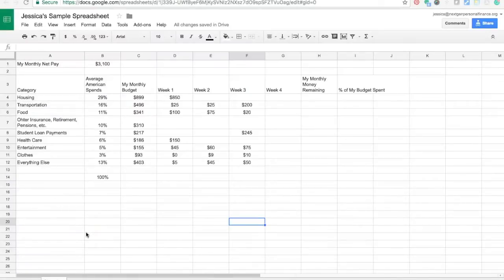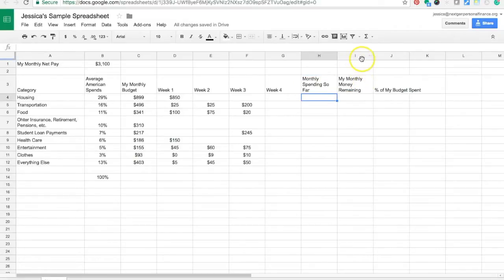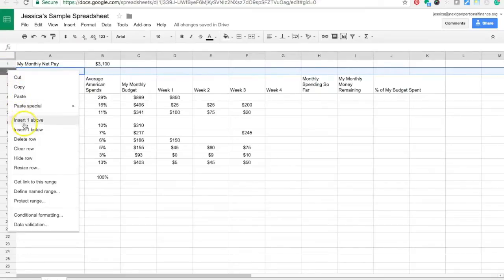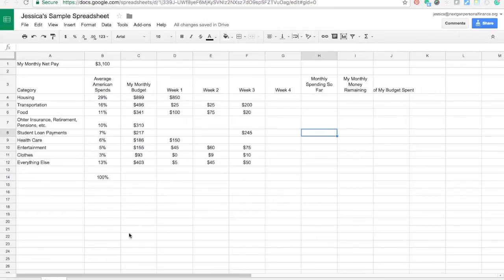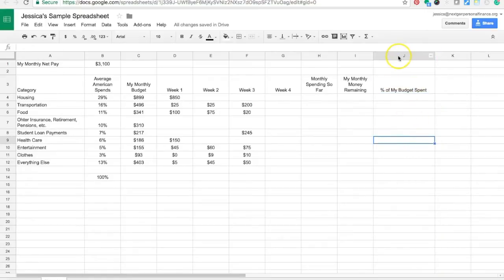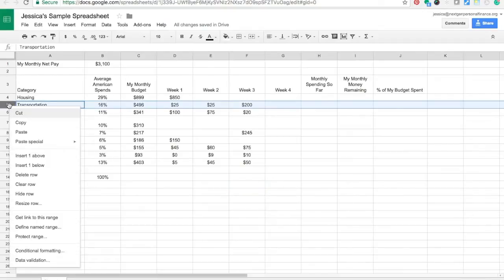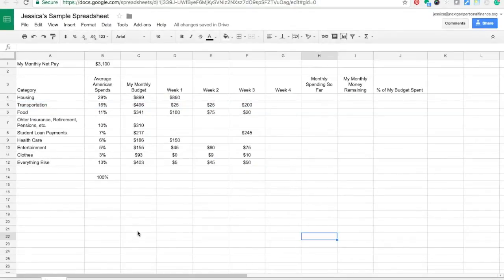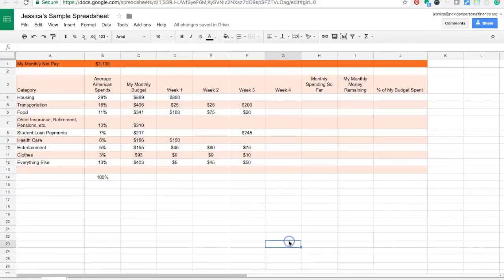Spreadsheets: Formatting Columns & Rows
Next Gen Personal Finance offers brief video tutorials on how to complete a wide variety of basic functions using Google spreadsheets. In this specific how-to video for spreadsheets, we show users how to format columns and rows including: inserting/deleting, re-sizing, and shading.

Next Gen Personal Finance is a non-profit organization offering free personal finance curriculum and professional development opportunities to high school educators around the country.